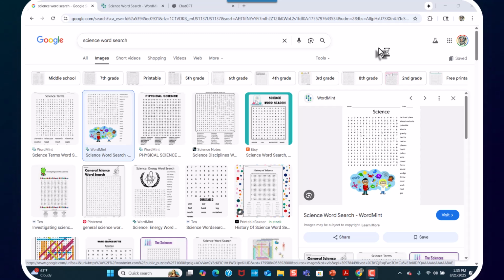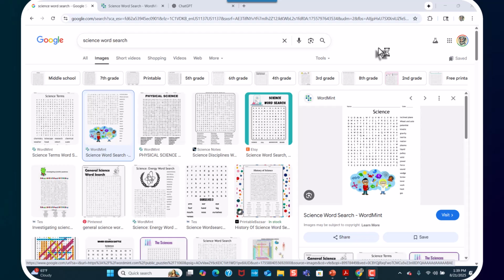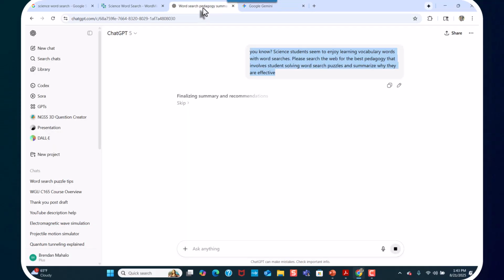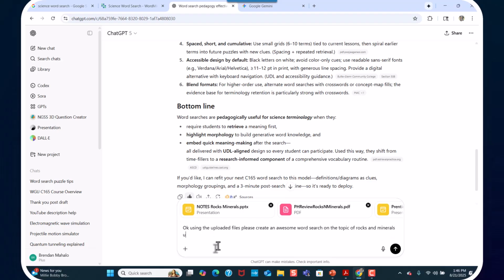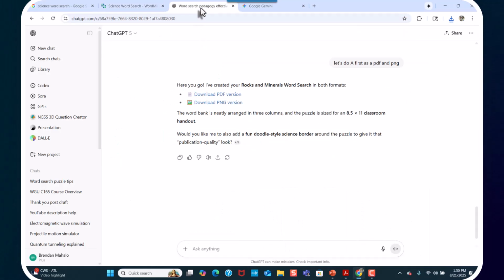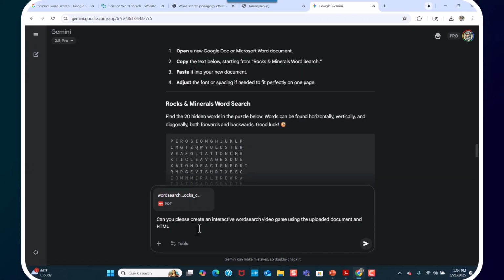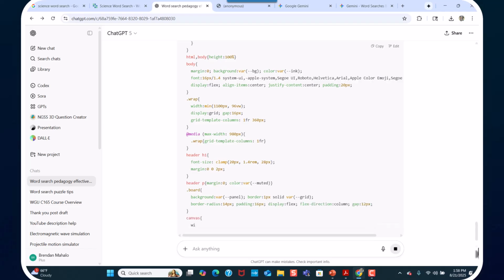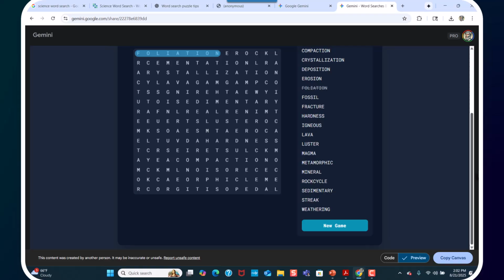Level Up Your Lessons: AI-Made Word Search Games for Science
In this video, I put two powerful AI tools head-to-head: ChatGPT-5 vs Gemini 2.5 Pro. The challenge? 🎯
👉 Create a science vocabulary word search (both a printable PDF 📝 and an interactive HTML5 Canvas game 🎮) from my WGU C165 Integrated Physical Science course.

You’ll see the full creative process:
🔍 Extracting important science vocabulary
📄 Designing a polished, student-friendly printable word search
💻 Building an interactive computer game for the classroom
⚡ Comparing how each AI tackles creativity, accuracy, and user-friendliness

Whether you’re an educator, ed-tech enthusiast, or just love seeing AI in action, this video shows how game-based learning can be transformed with the right tools. 🌟